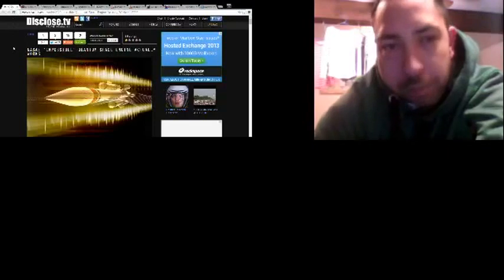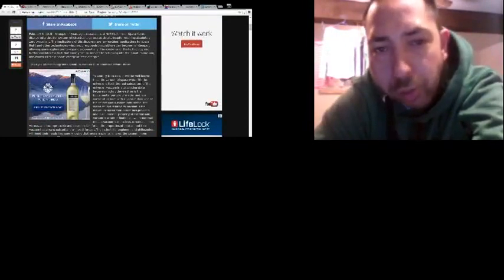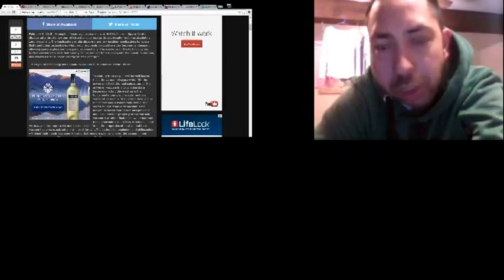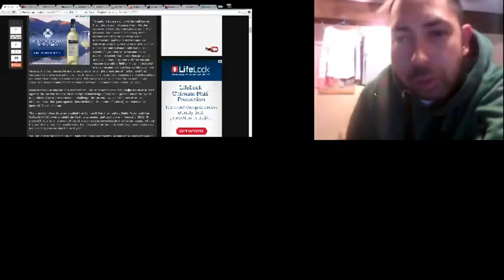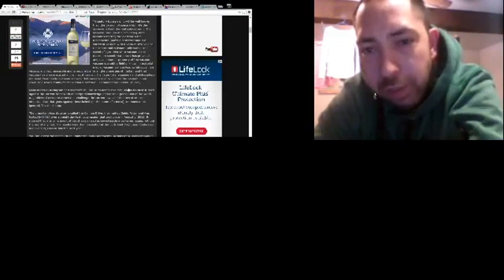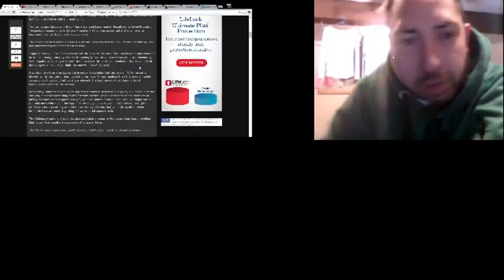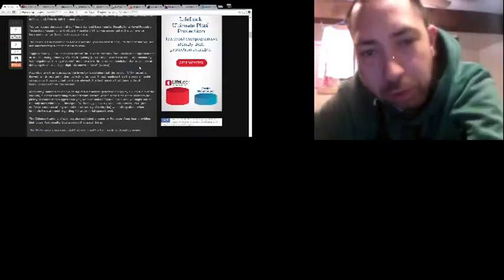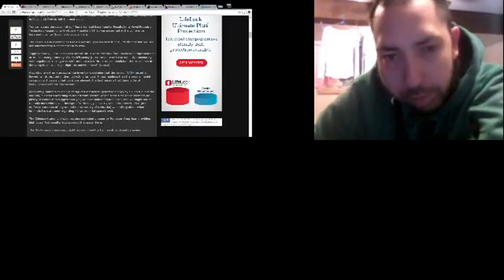NASA Quantum Space Engine Works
From Disclose.tv requires zero propellant will leave zero point energy and quantum vacuum to create thrust. And this will take us to the stars and beyond.